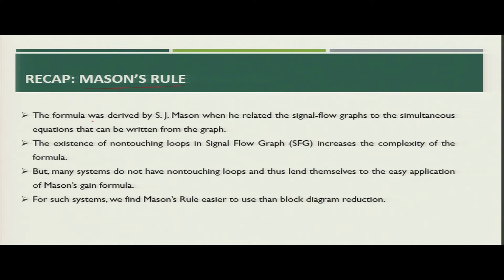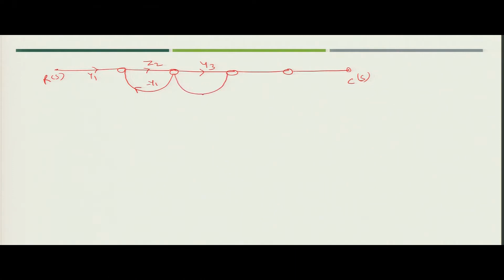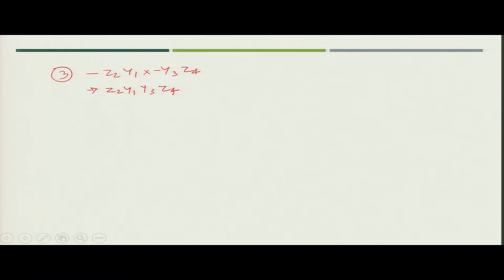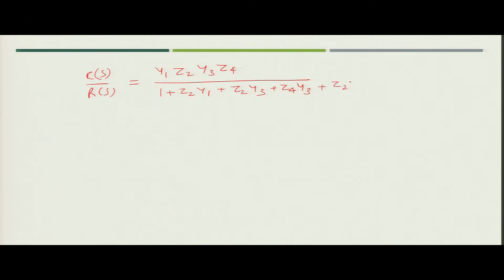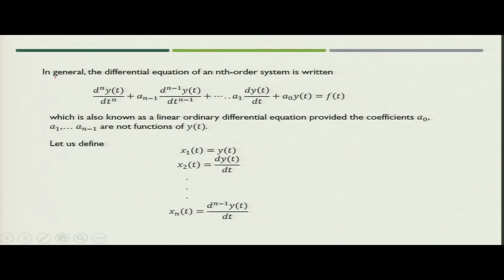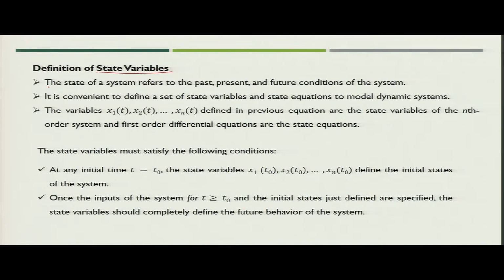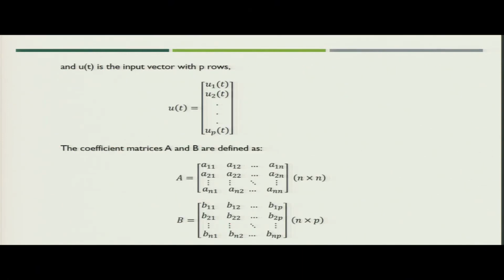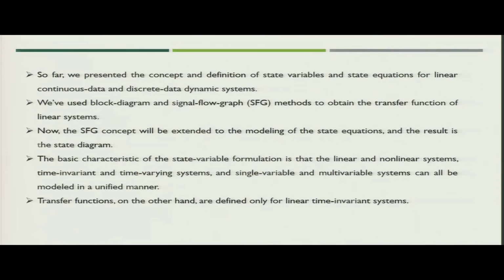noc19-ee36-lec52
To access the translated content:
1. The translated content of this course is available in regional languages.
 2. Regional language subtitles available for this course
 To watch the subtitles in regional languages:
 1. Click on the lecture under Course Details.
 2. Play the video.
 3. Now click on the Settings icon and a list of features will display
 4. From that select the option Subtitles/CC.
 5. Now select the Language from the available languages to read the subtitle in the regional language.